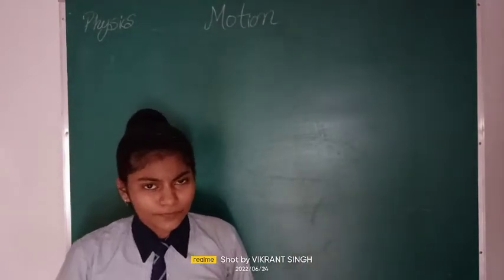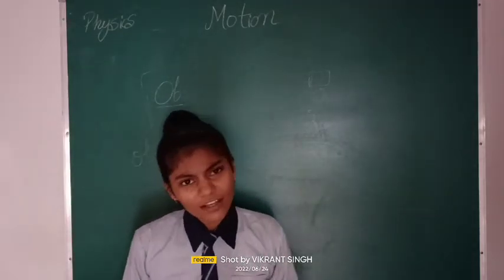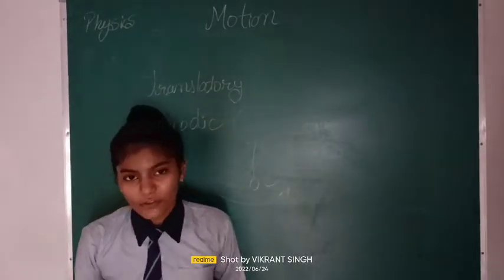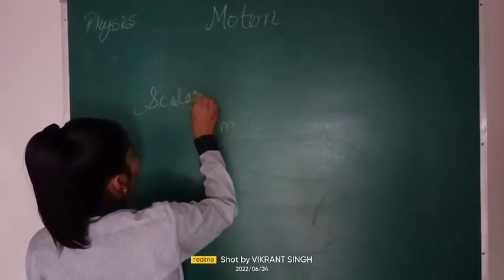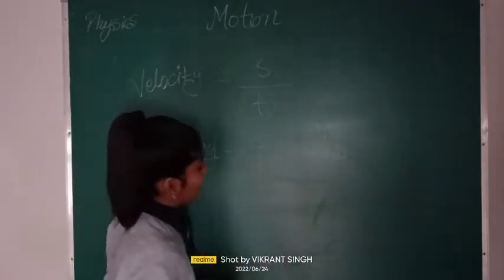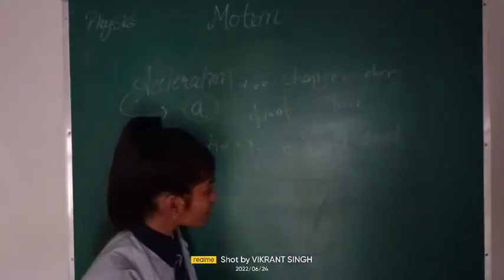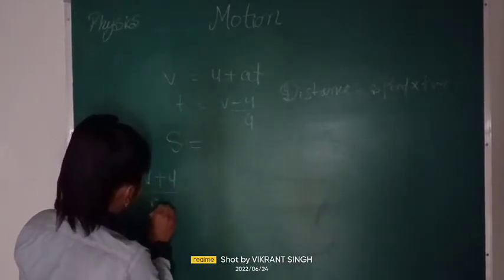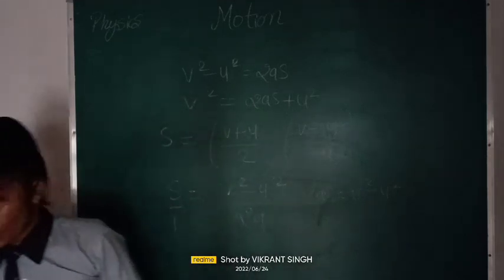MOTION PHYSICS CLASS 9 🚲 FULL ONE SHOT CONCEPT and derivation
concentrate on derivation of equations and concept too... 🙏
motionclass9 impotantanceofmotion